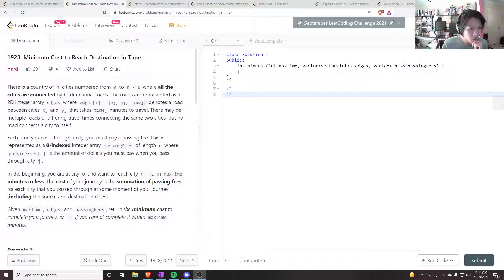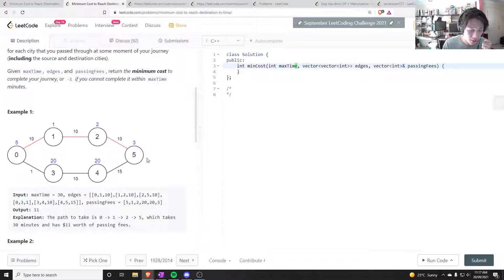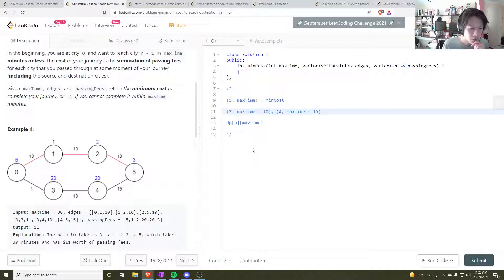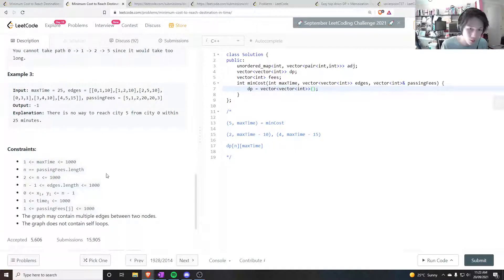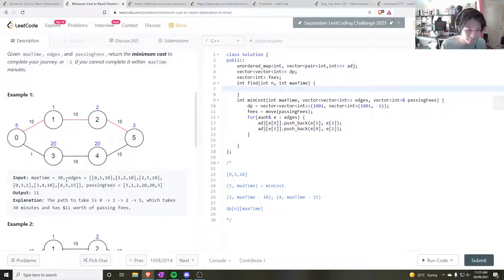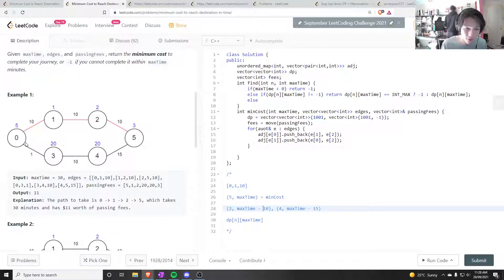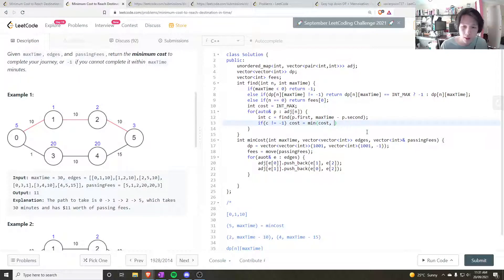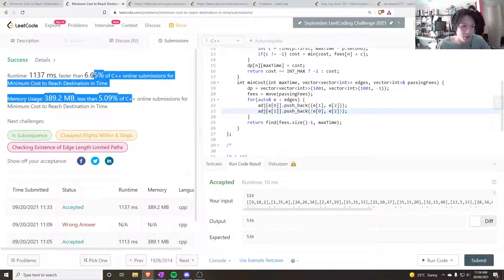1928. Minimum Cost to Reach Destination in Time (Solution 1) - Daily Leetcode (Day 15)